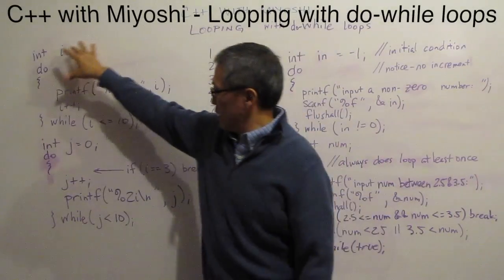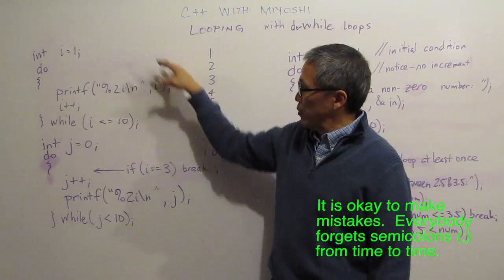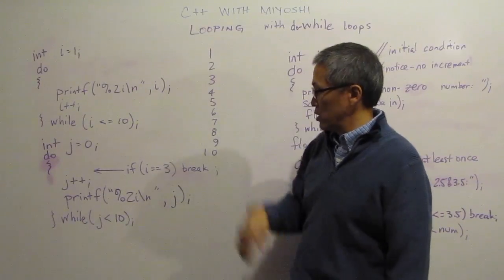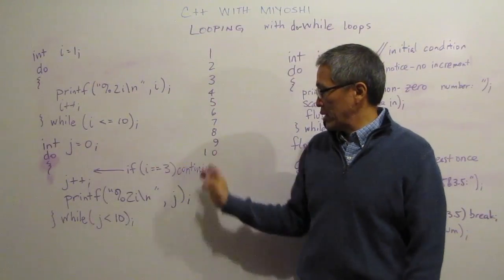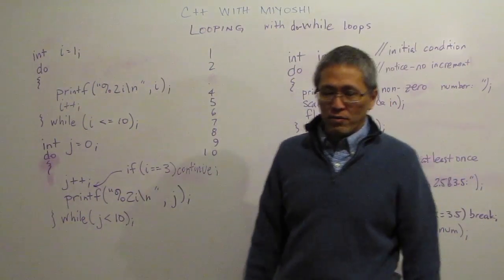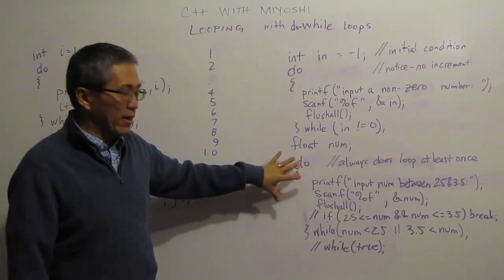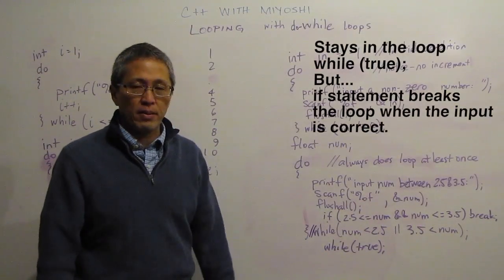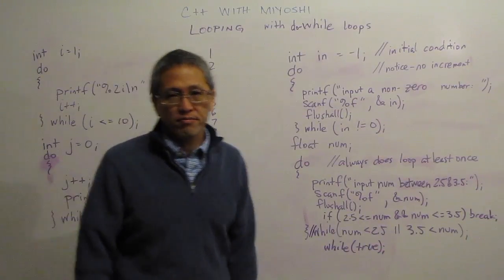C++ with Miyoshi - 04-03 Looping with do-while Loops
C++ with Michael T. Miyoshi.  Use do-while loops for repetitive tasks.  Could be counting or error checking or other tasks needed for your program.